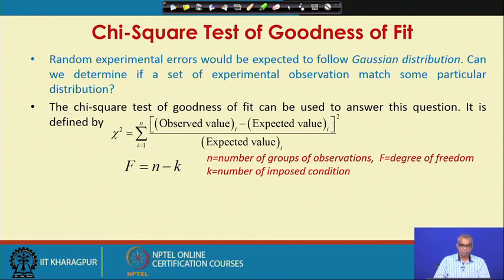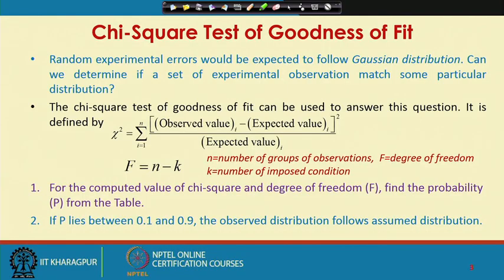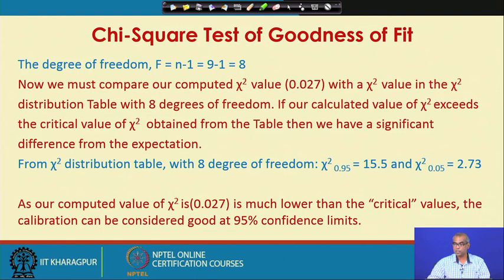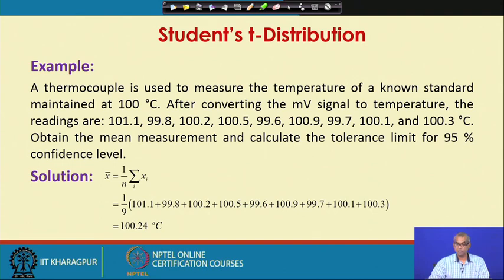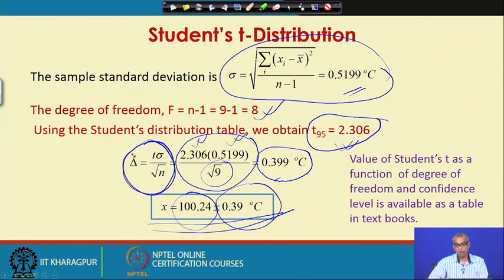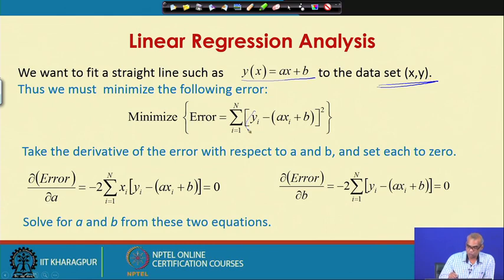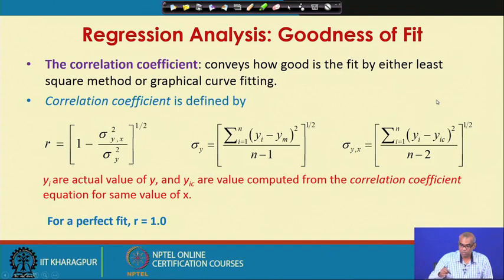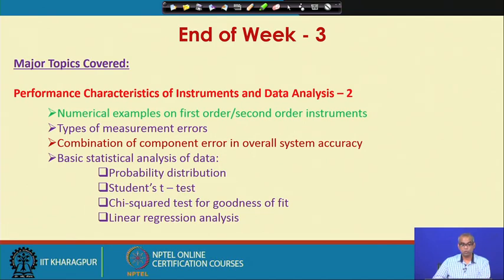Lecture 15 : Performance Characteristics of Instruments and Data Analysis - II (Contd.)